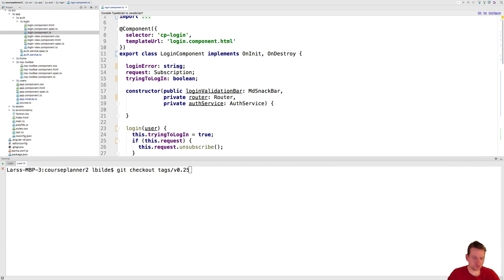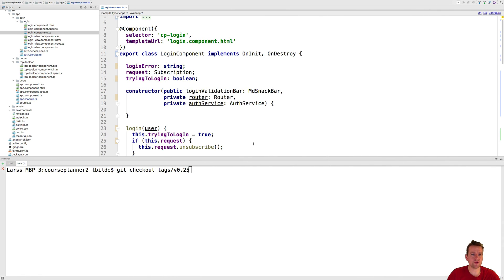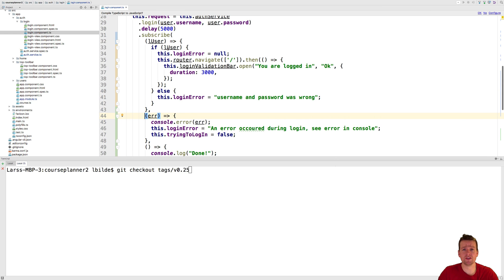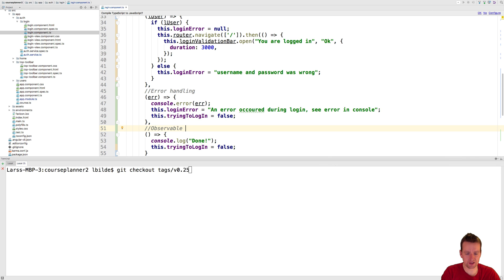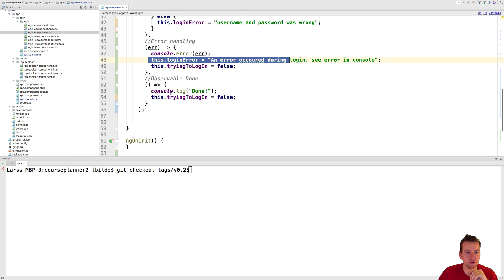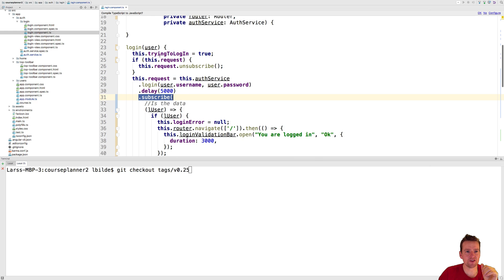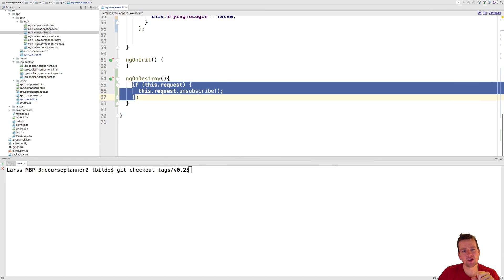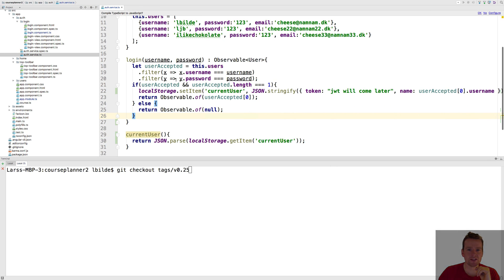More on observables errors and avoid memory leaks